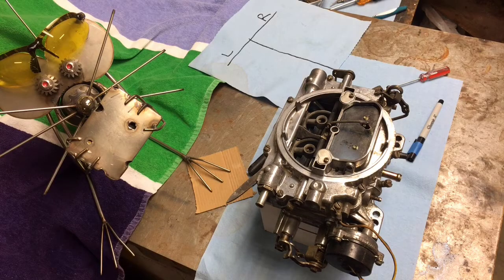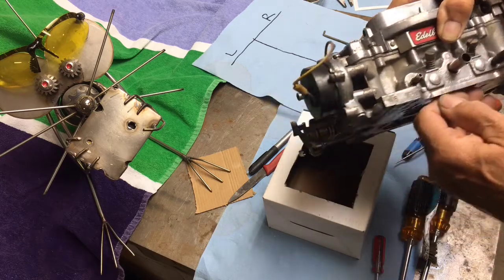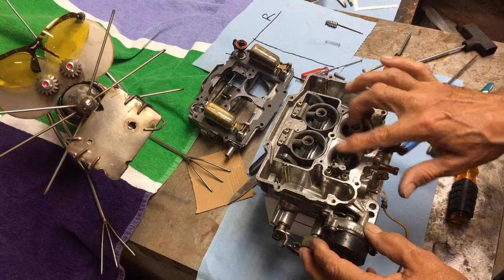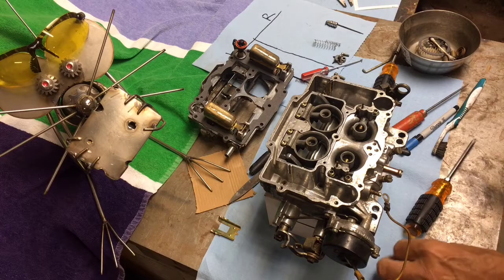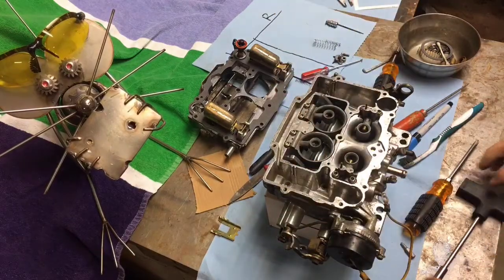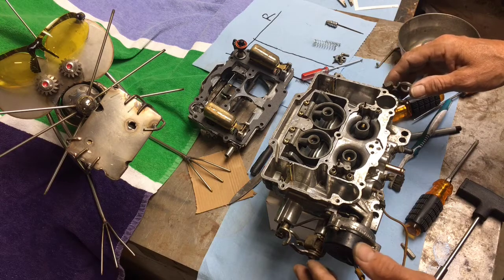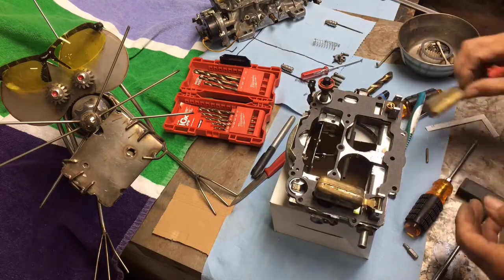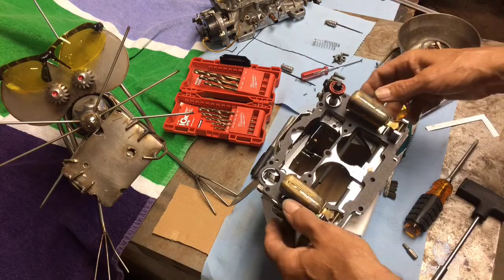Edelbrock carburetor rebuild review, tear down /Part 1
Edelbrock carburetor rebuild review, tear down/ Part1